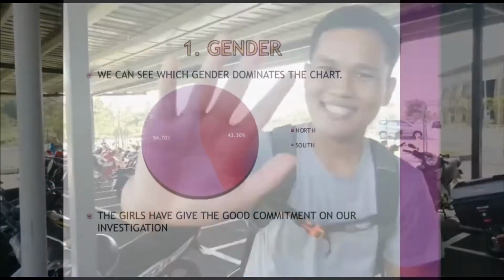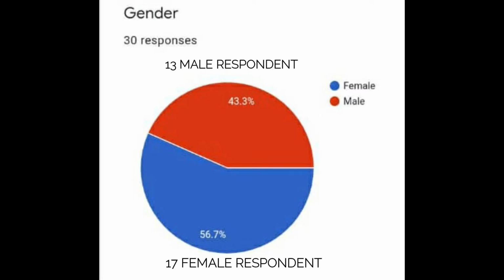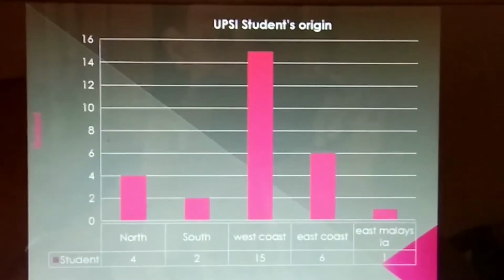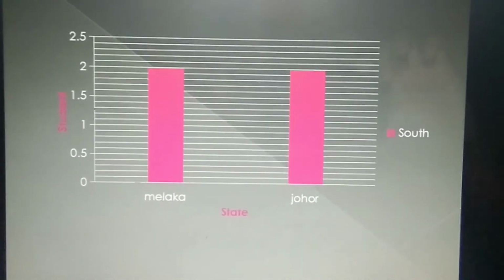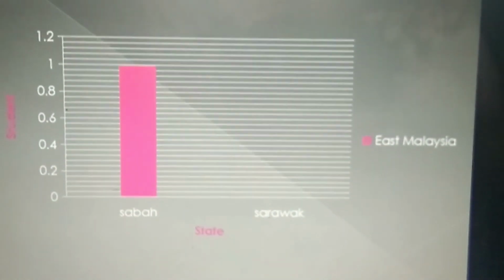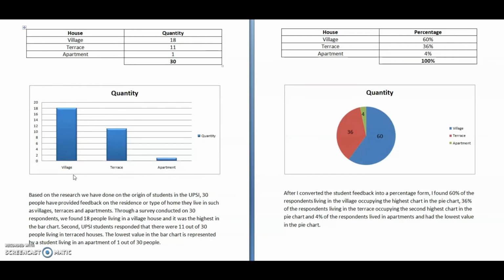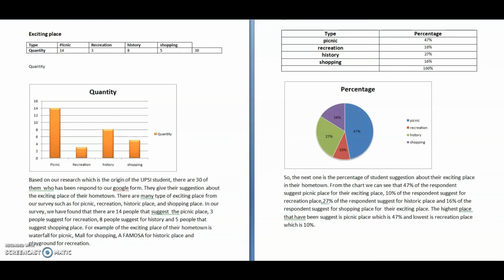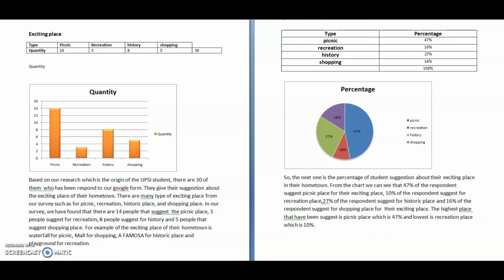SMS1024 (2020) - Origin of UPSI's Student